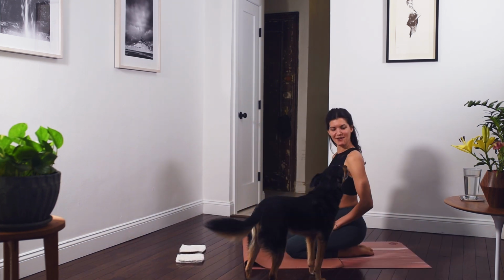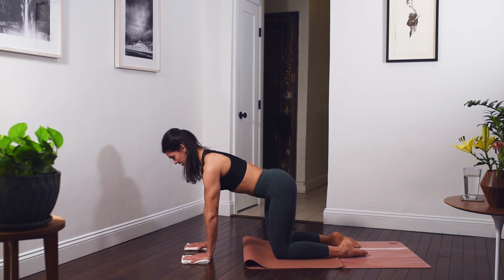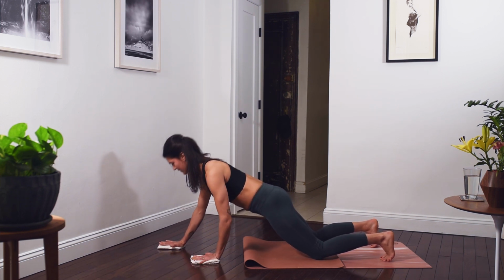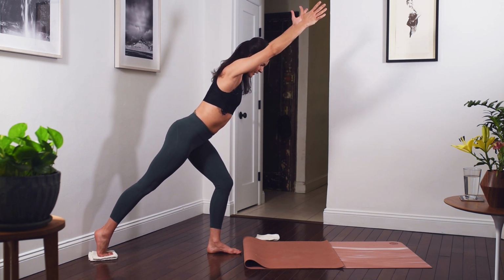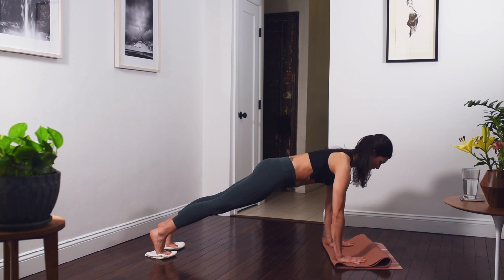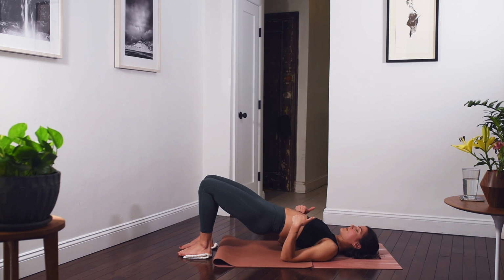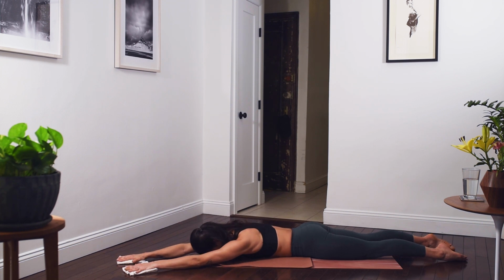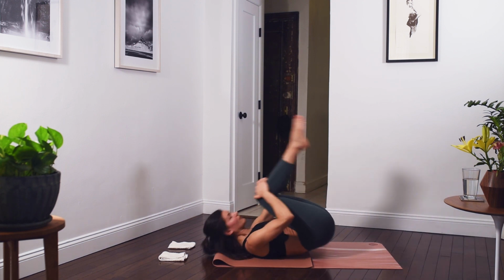30 Minute Full Body Glide Workout. Just Need Towels or Gliders!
This Strength and resistance workout requires just your body and a set of towels. A wooden floor would be most suitable for this class. Similar to exercises on the pilates reformer, you will be targeting and strengthening those little muscles. This is a full body workout and one I hope you will repeat into your workout routine!